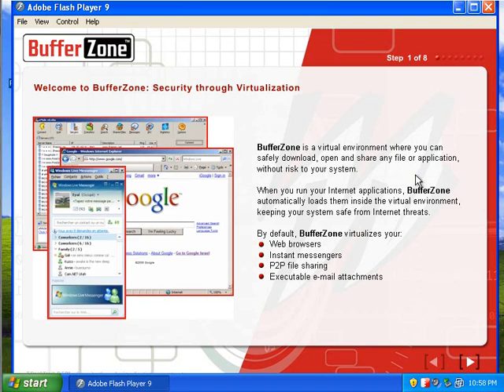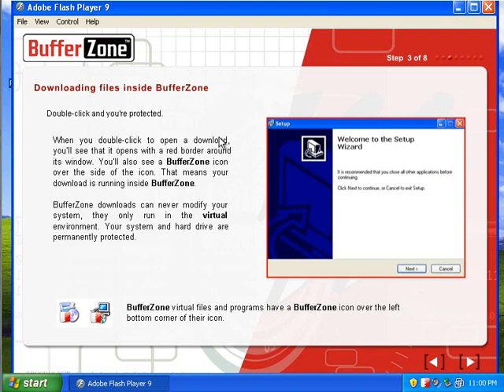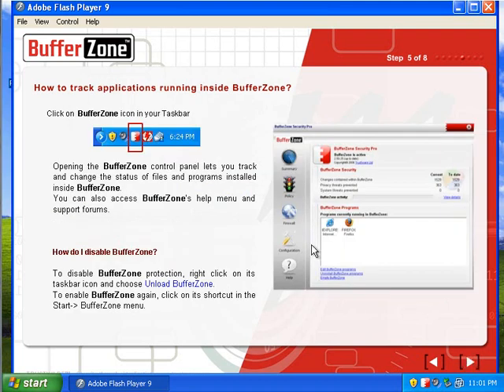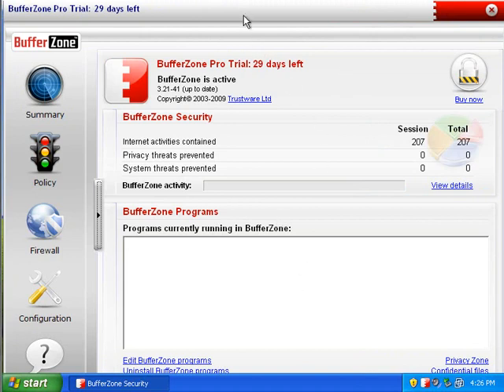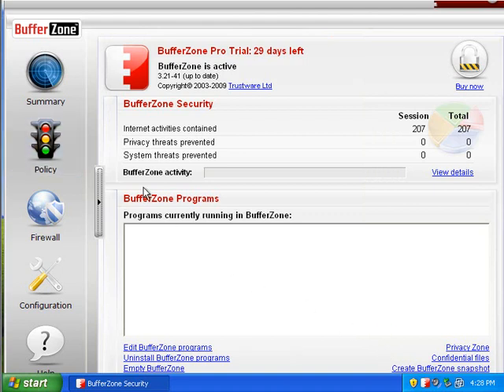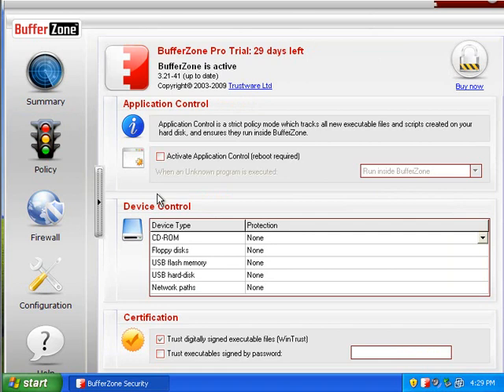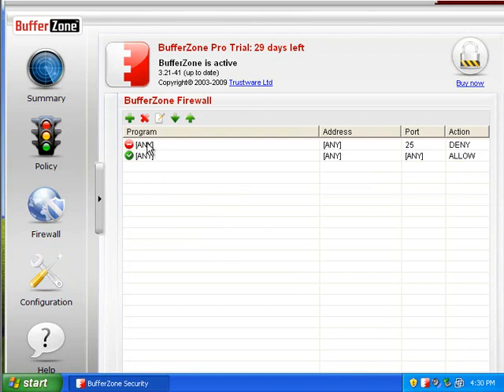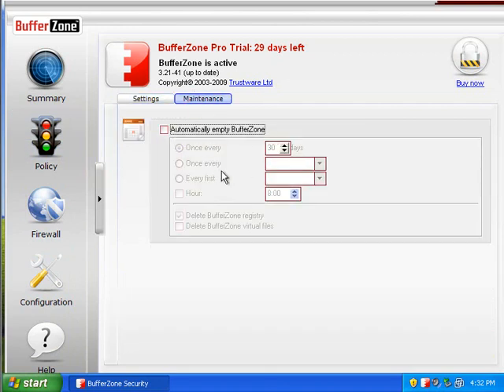Bufferzone review and prevention test: Part 1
Bufferzone sandboxing application review and prevention test.  See how it does!